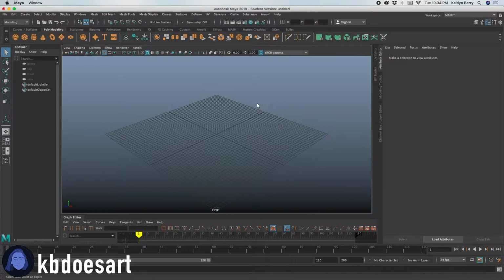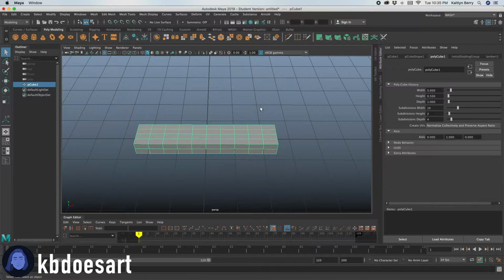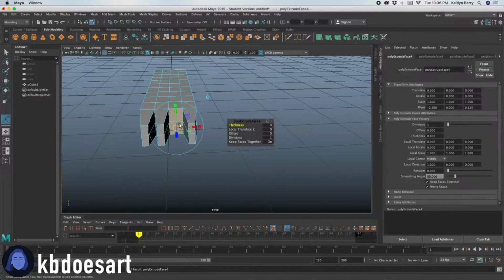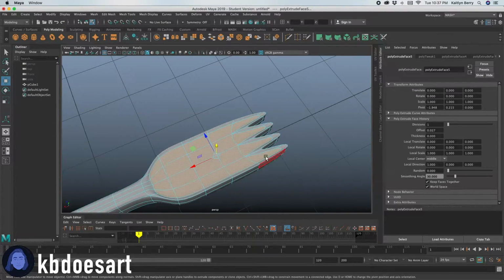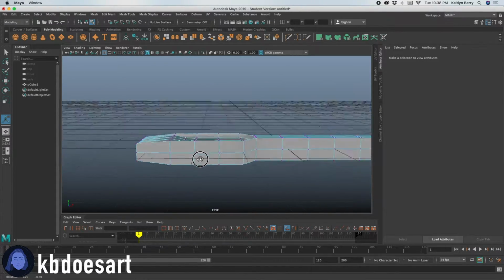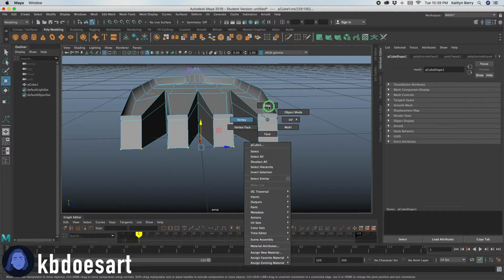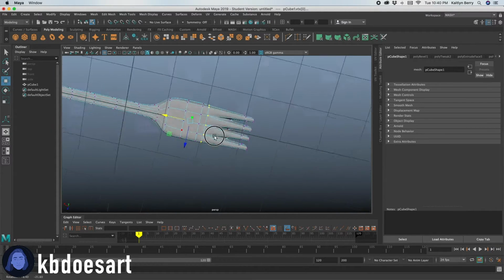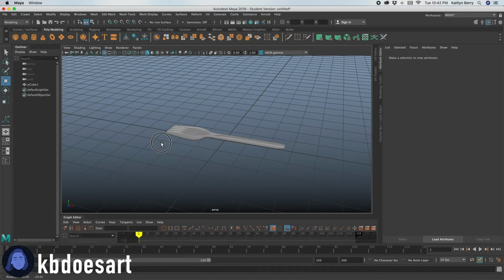Modeling a Fork - Maya Tutorial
In this tutorial, I walk you through modeling a Fork in Maya! I hope you guys enjoy!

NEW TUTORIAL PREMIERES EVERY MONDAY AT 5 PM!